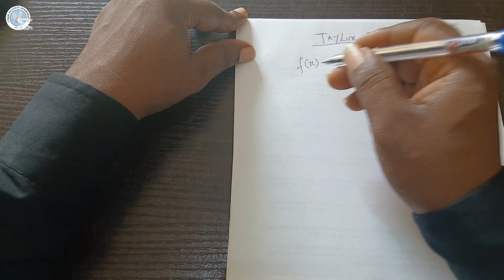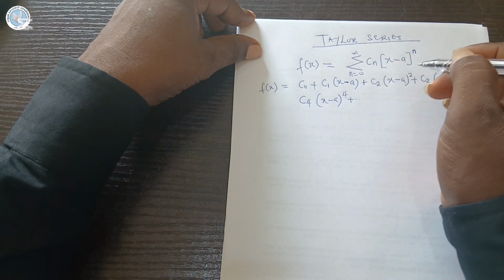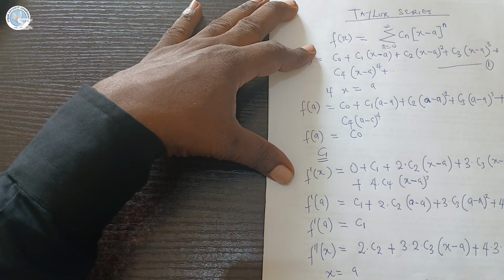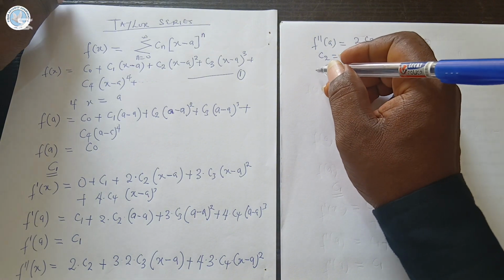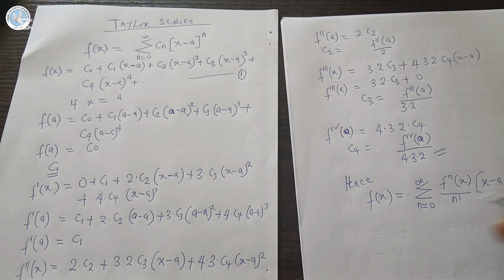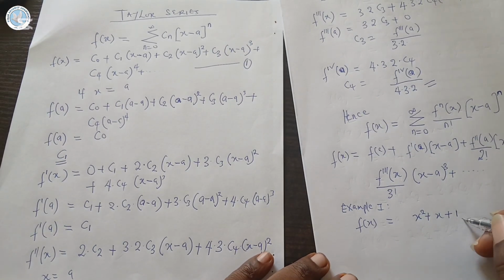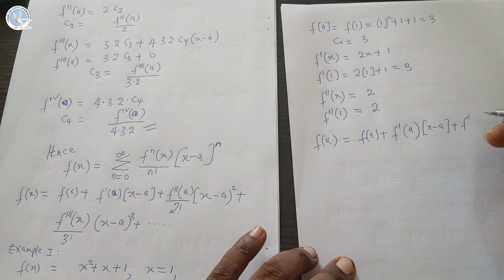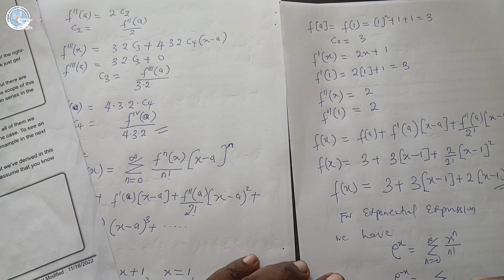Taylor Series || Introduction || Full Explanation with Solved Examples